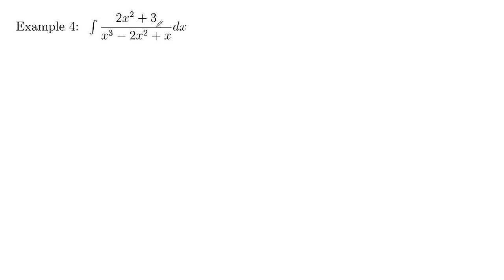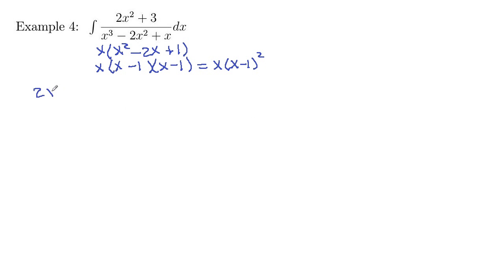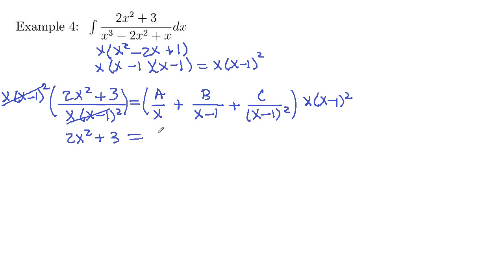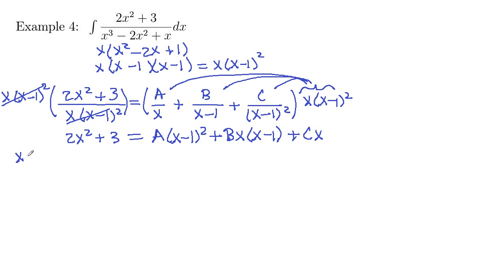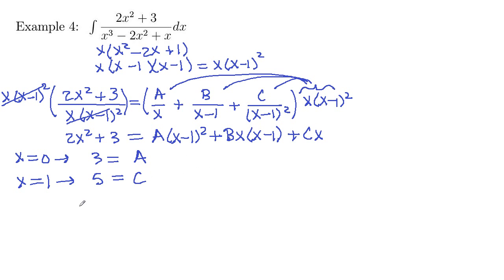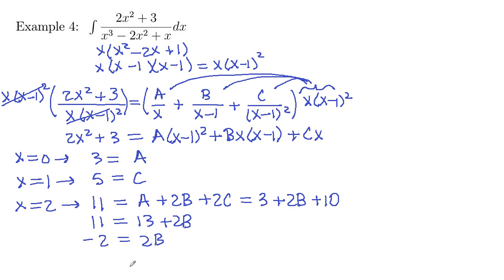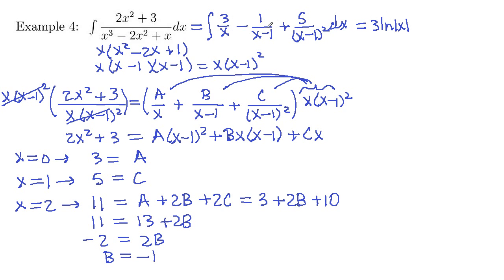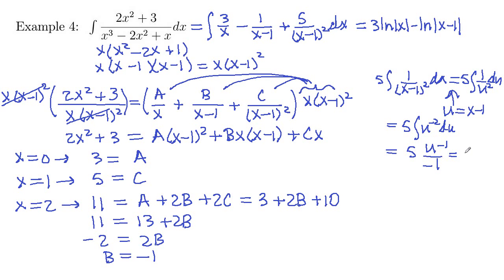Math 148 Section 7.4 Example 4